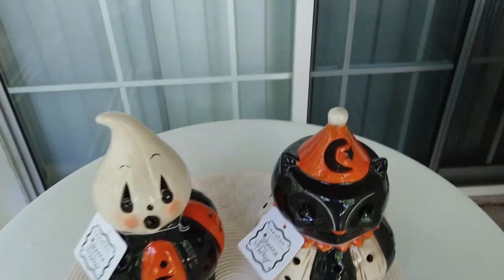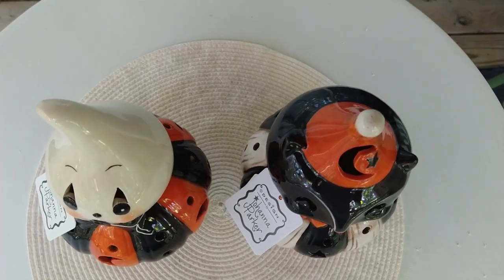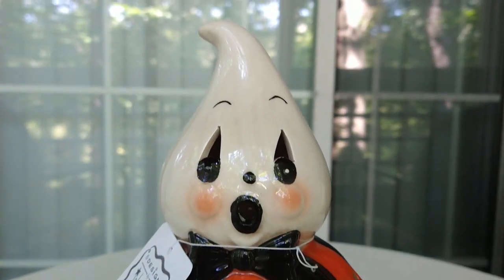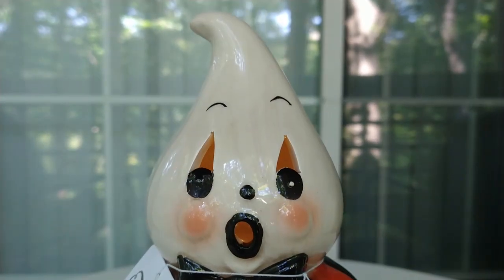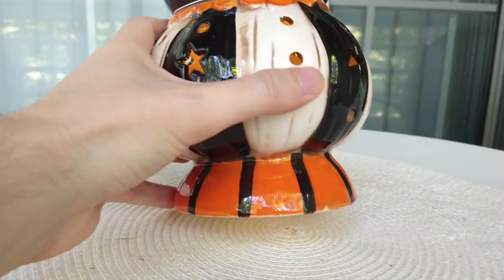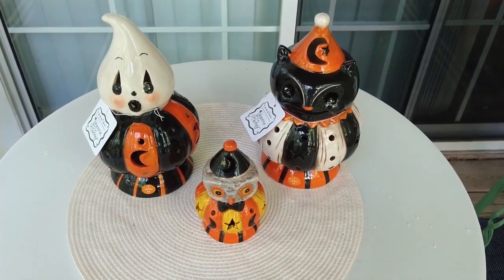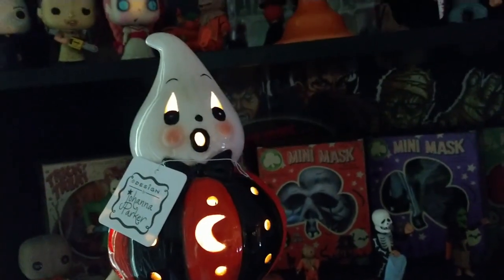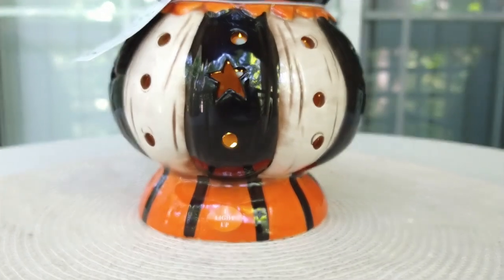Johanna Parker Halloween Set Gus the Ghost & Jack the Cat LIGHT UP!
Transpac Johanna Parker Set of two
Gus the Ghost and Jack the Black Cat
Found at Homegoods $14.99 Each
Batteries Included - Light UP!